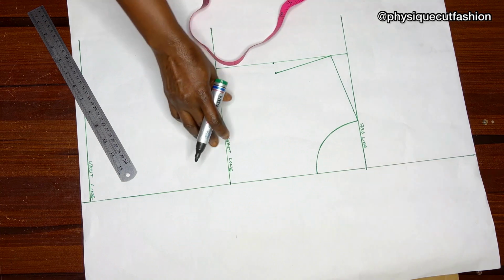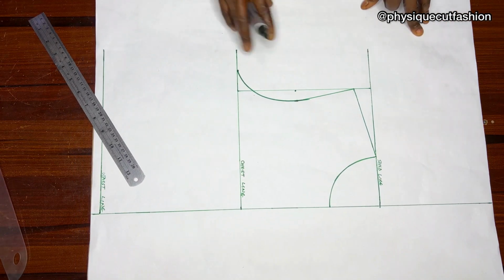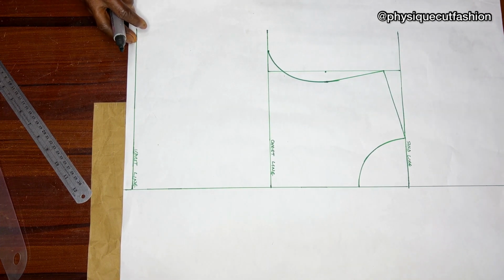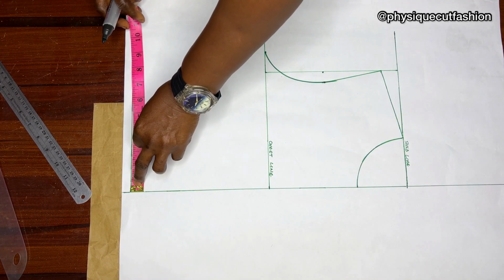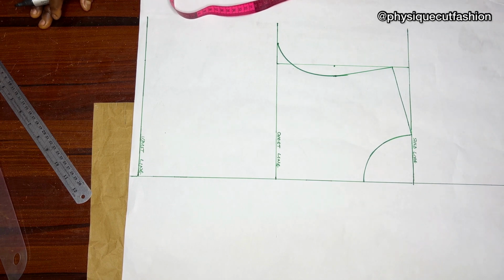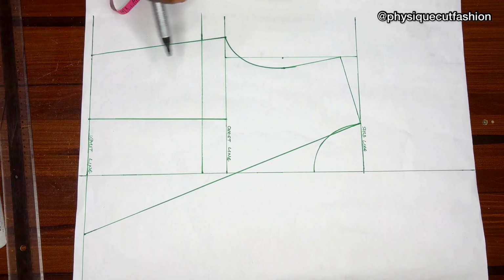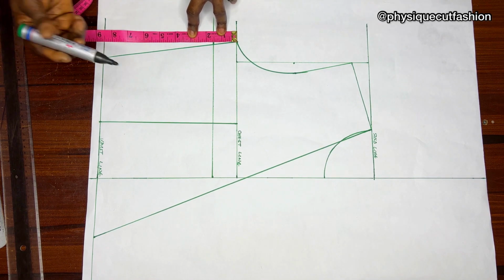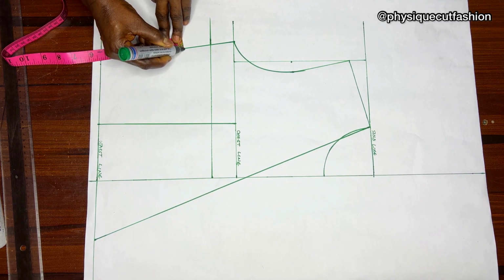How to draft Shawl Collar Overlap Flare Dress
Registration for BUSTIER ONLINE COURSE is open

👉 To register, pay 39,999 Naira to:
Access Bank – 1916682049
Physique Cut Fashion House Ltd

to register. Watch this detailed tutorial on how to draft and cut shawl collar, overlap dress